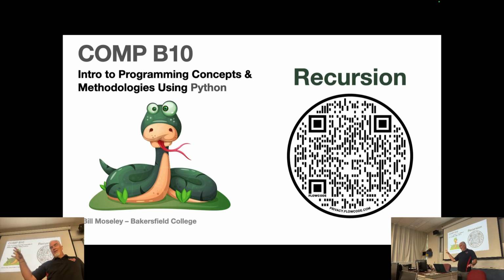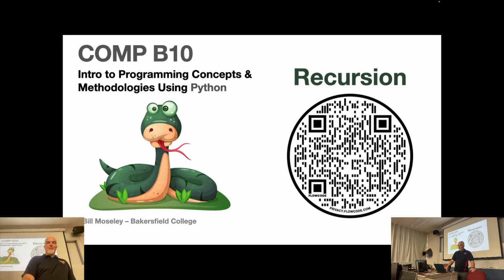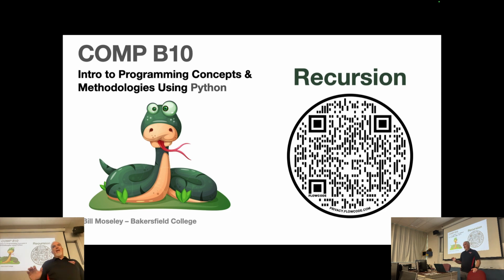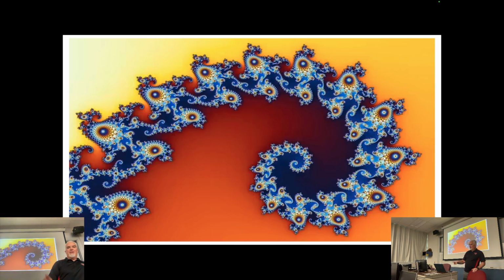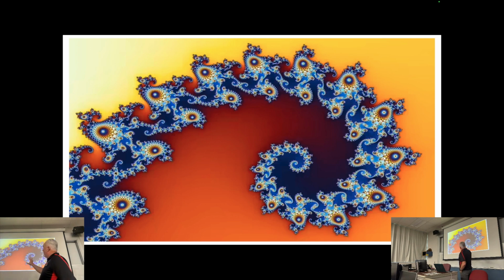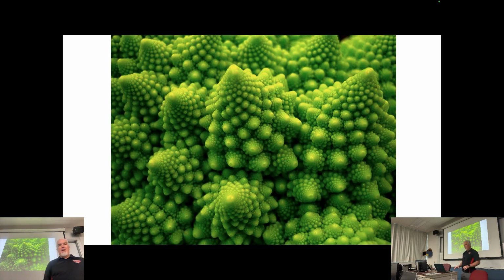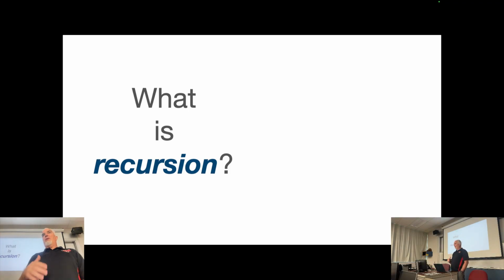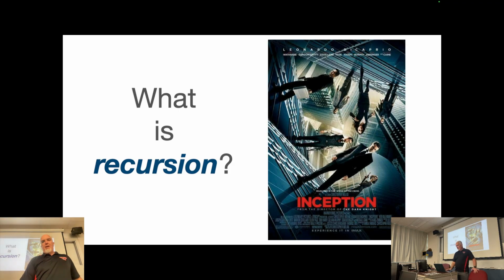Python (Spring 2026) Module 13-1: Introducing Recursion